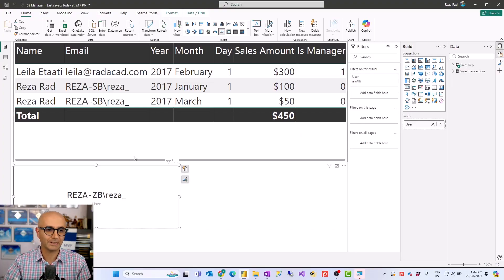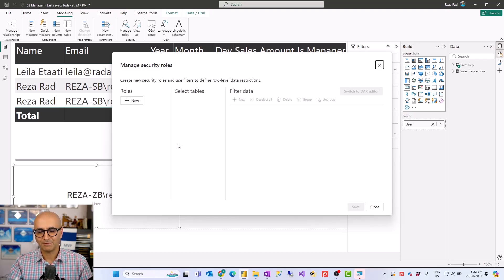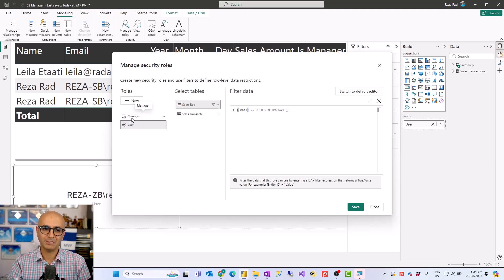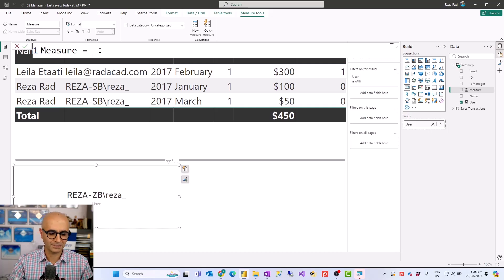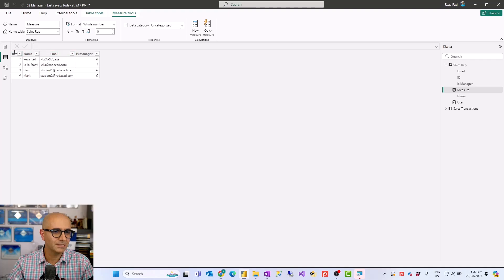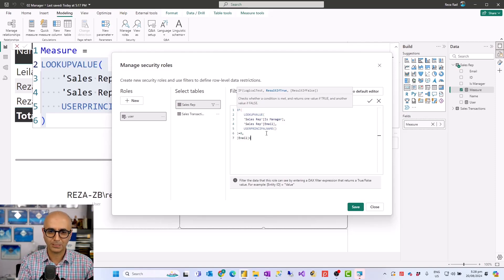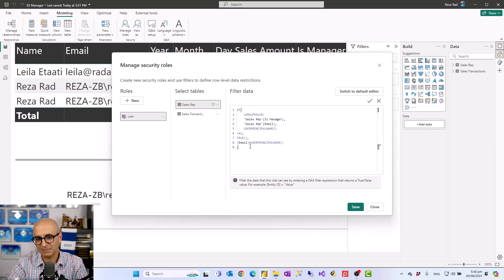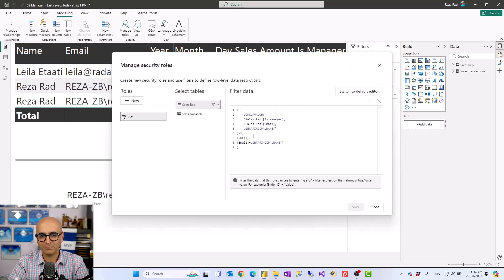Dynamic Row Level Security in Power BI with Manager Level Access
If you want to apply dynamic Row-Level Security in Power BI so that everyone see their own data, but the manager see everything, here is an example that I showed you how you can do that.
learn more about it from my blog article here: